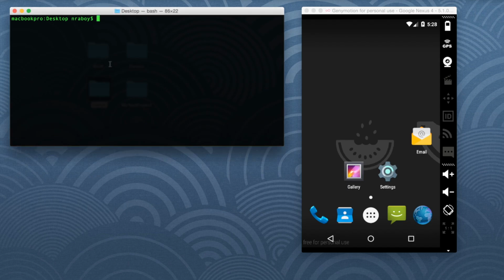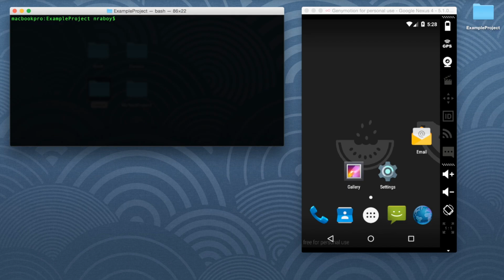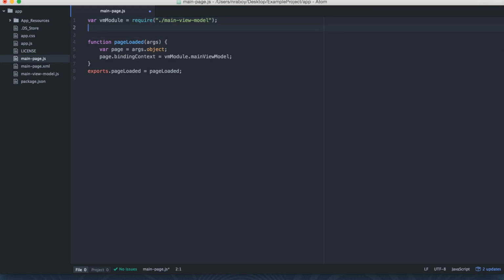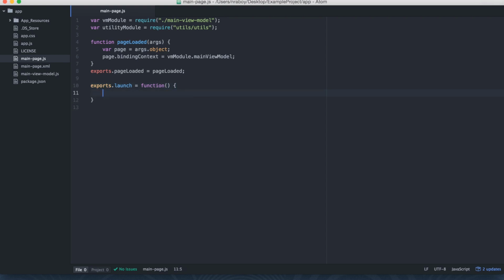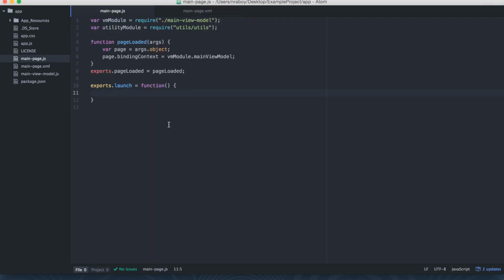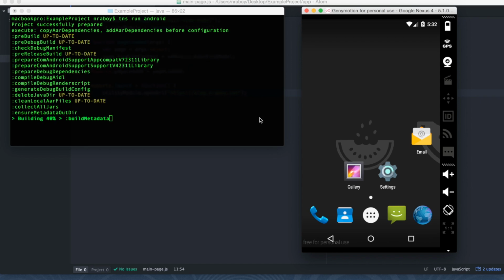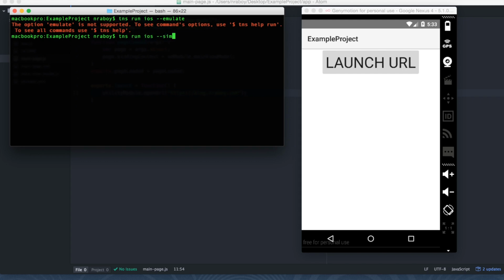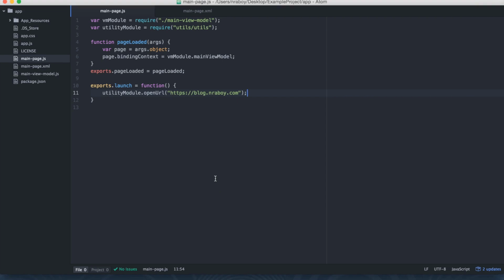Launch The Web Browser In A NativeScript Mobile App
Launch URLs in the Android and iOS system web browser from within a NativeScript mobile application. Makes use of the NativeScript utility module.